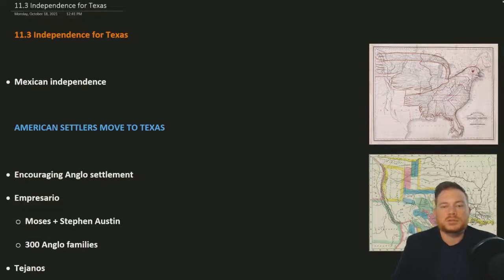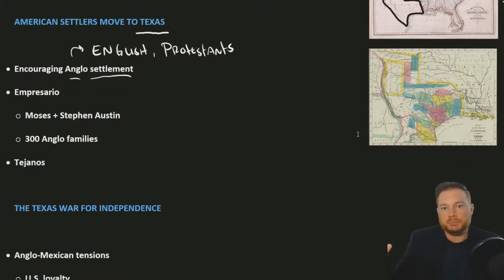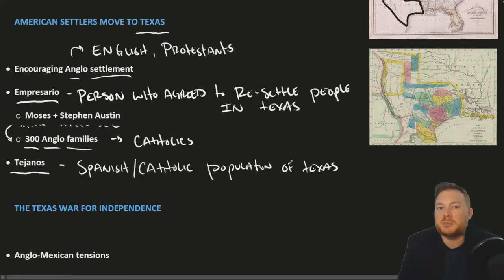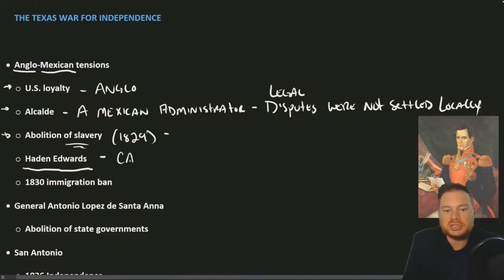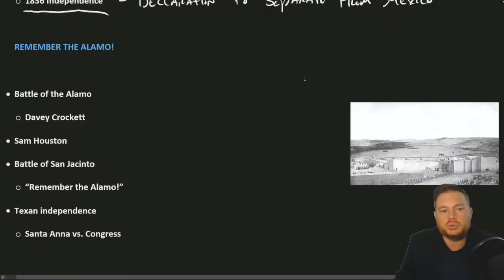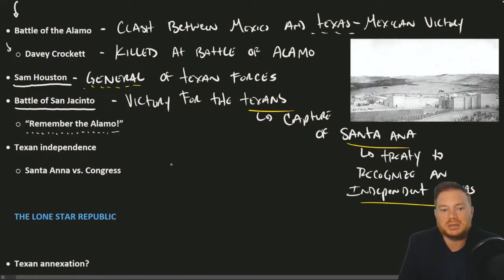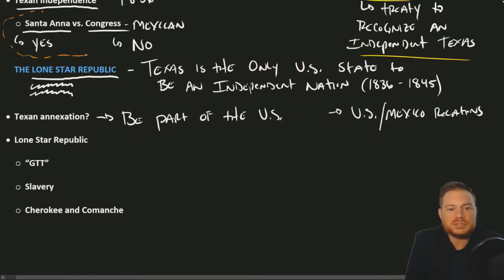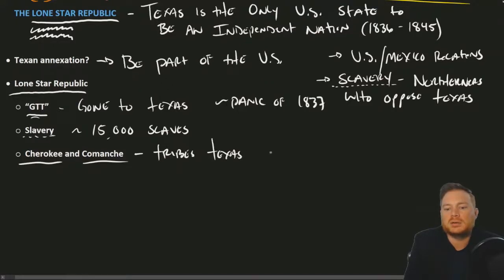Openstax U.S. History - 11.3 Independence for Texas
Chapter 11 – A Nation on the Move: Westward Expansion, 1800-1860
Section 3 – Independence for Texas

An overview of 11.3 Independence for Texas in Openstax U.S. History. The Openstax U.S. History textbook is an OER (Open Educational Resource) and is 100% free for all students/teachers @